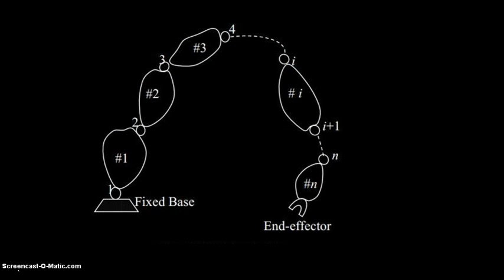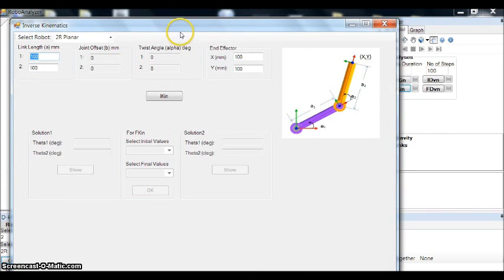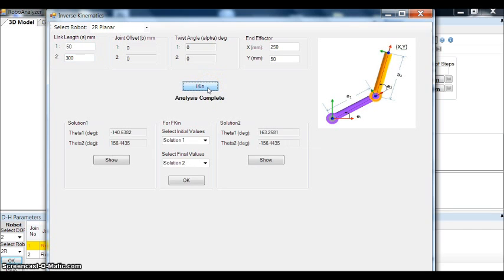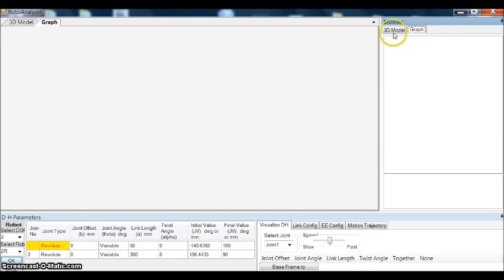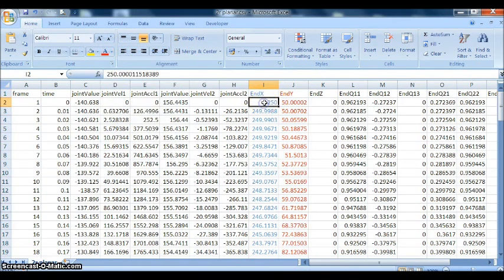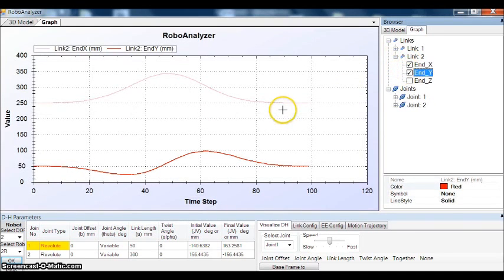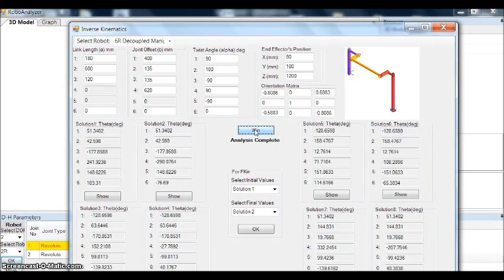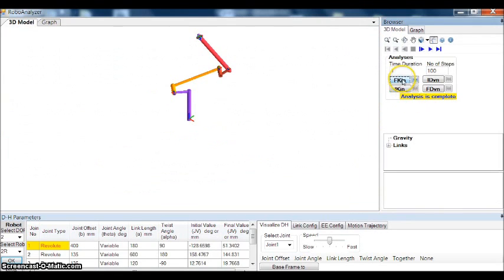Inverse Kinematics- Roboanalyzer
Getting started: Roboanalyzer- Inverse Kinematics